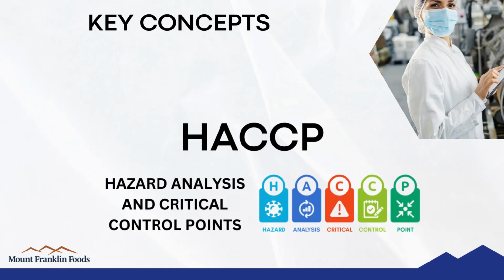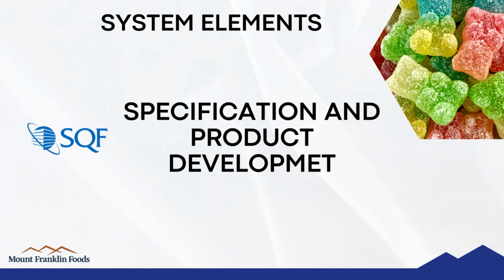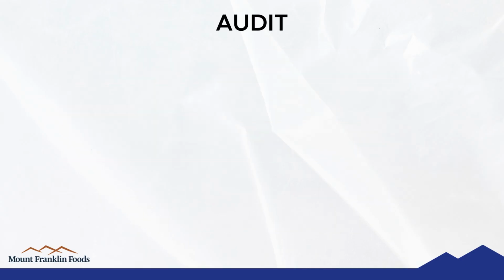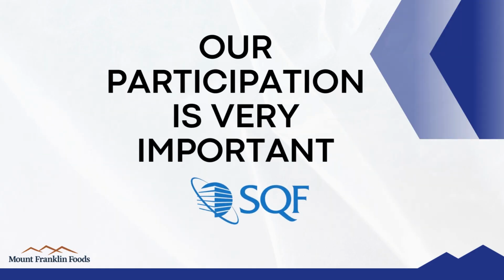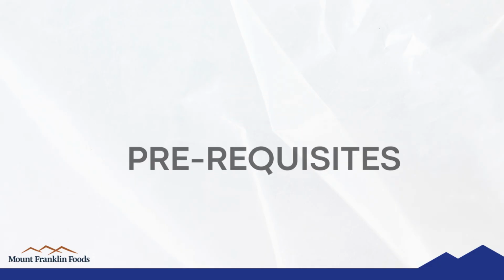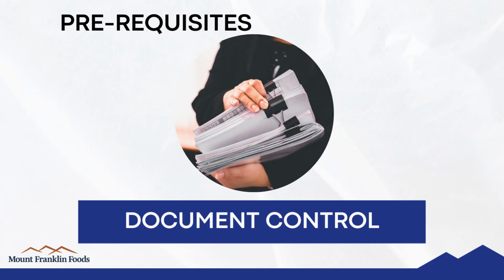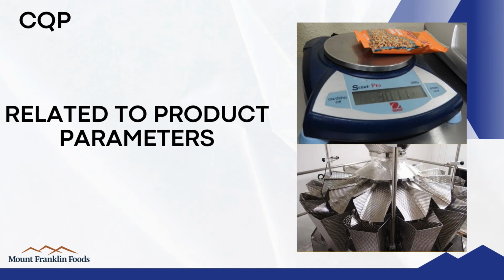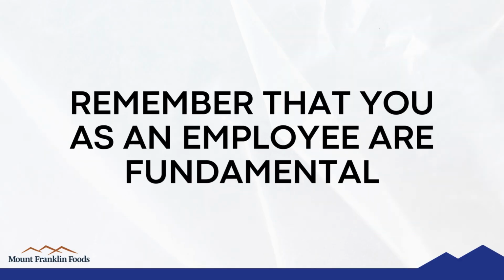5 SQF and HACCP 8 m English